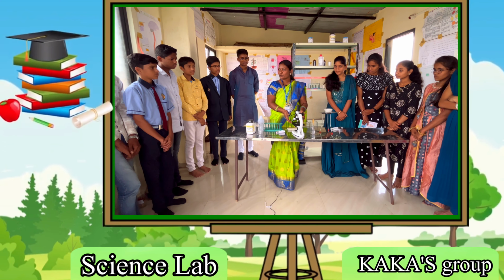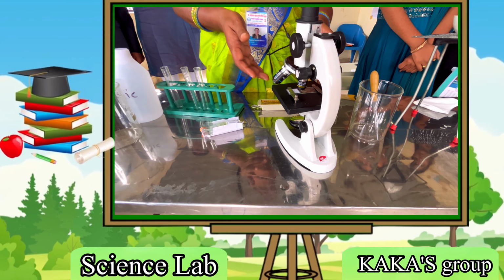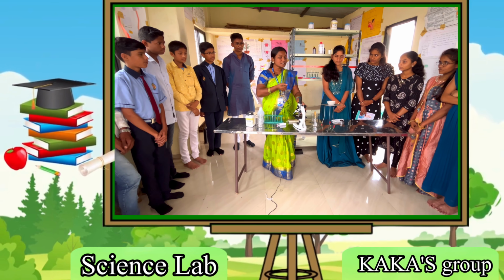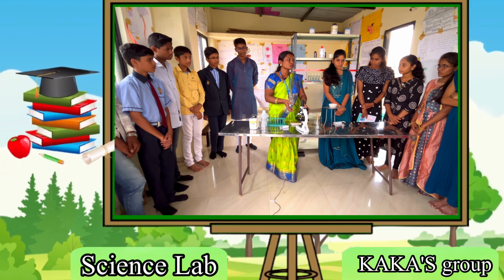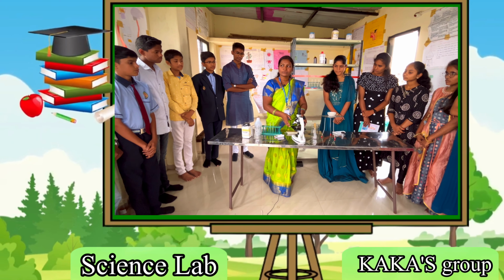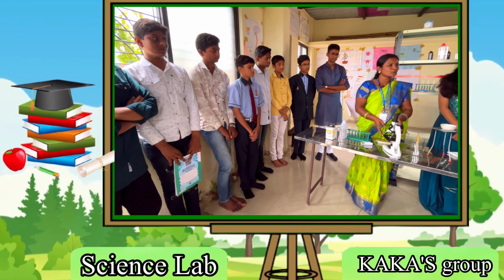Science Practical काकाज पॅटर्न विज्ञान लातूरकर latur_pattern best School Latur